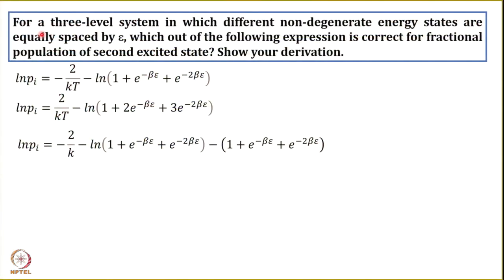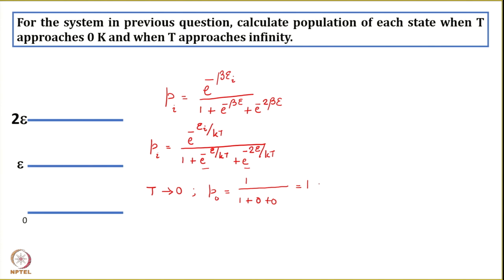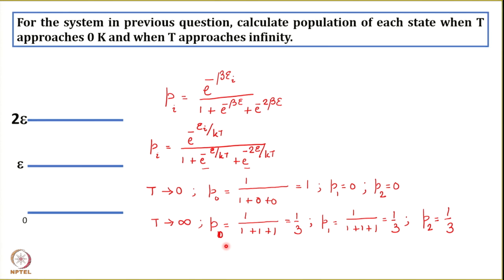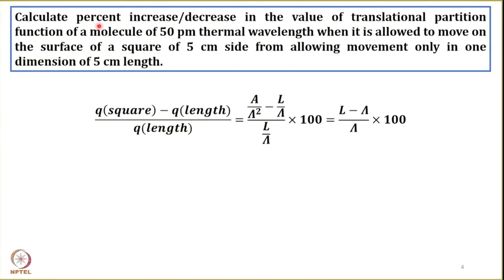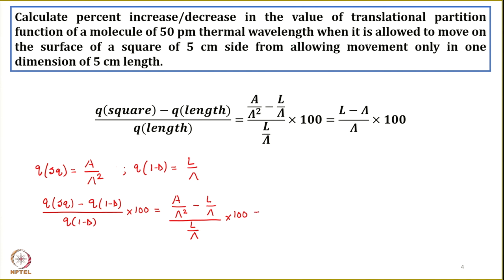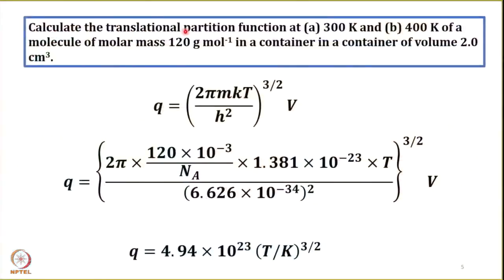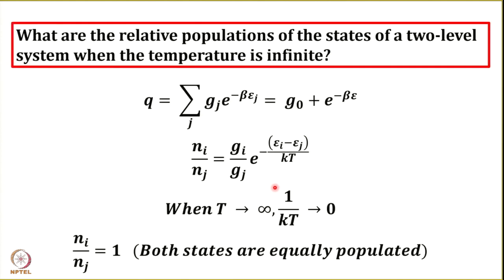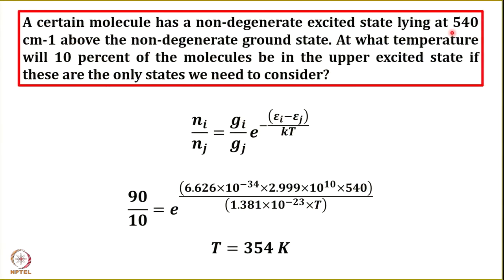Numerical Problems Set-II